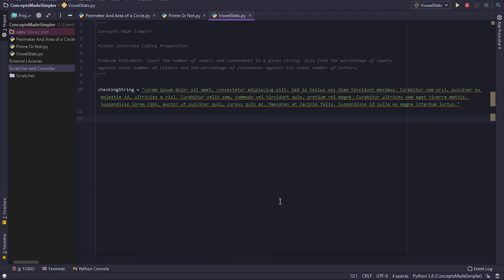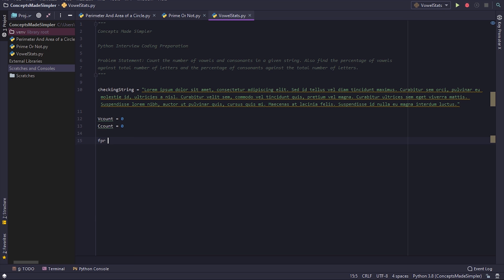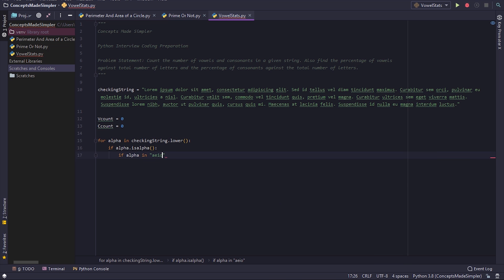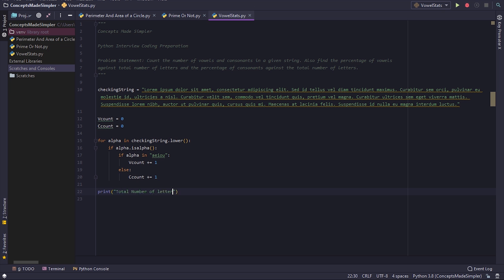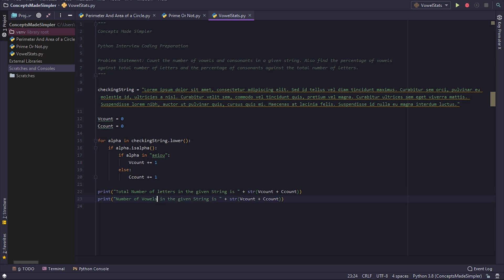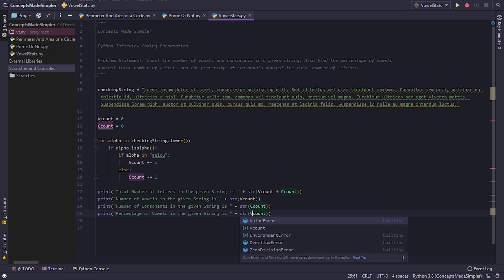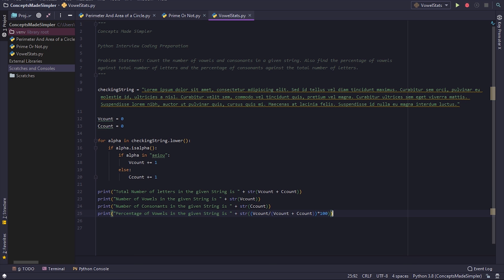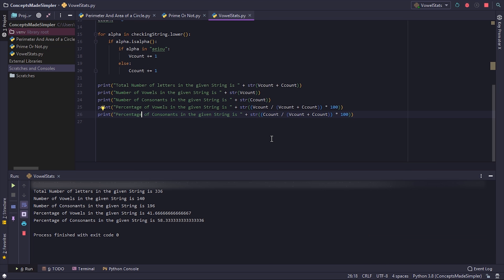Python : Vowel and Consonant Count and Percentages from a String : Coding Interview Question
Here is another video of our Coding Interview Preparation Series where we teach you the coding solution to a problem statement per video.

Problem Statement: Count the number of vowels and consonants in a given string. Also, calculate the percentages of vowels to letters and consonants to letters for the same string.